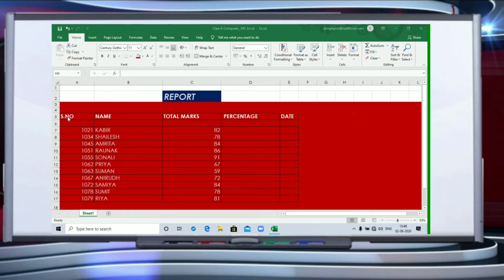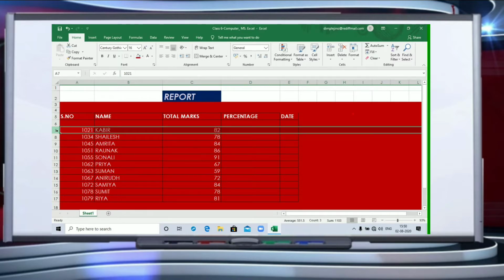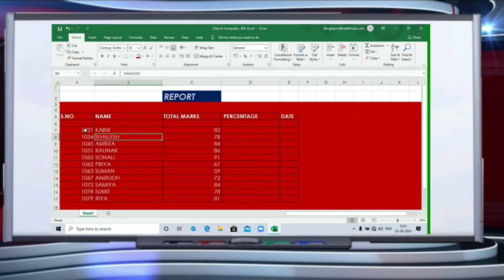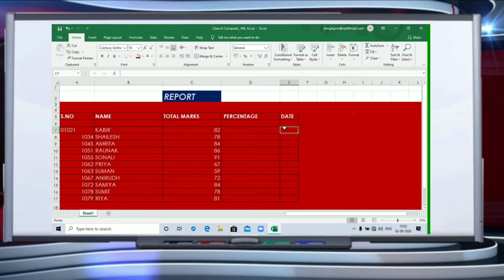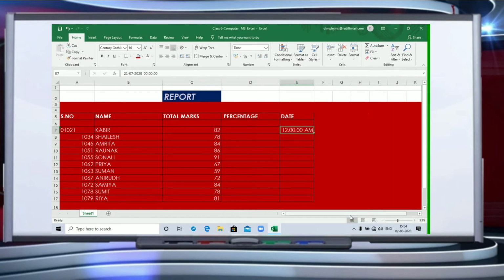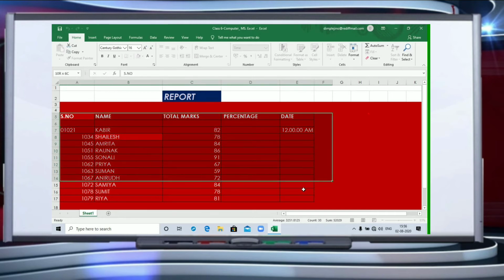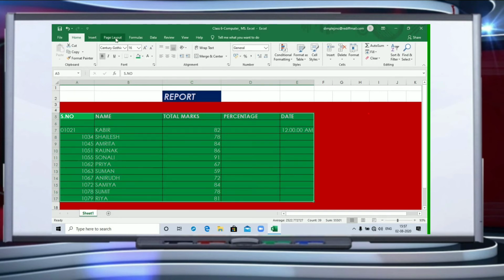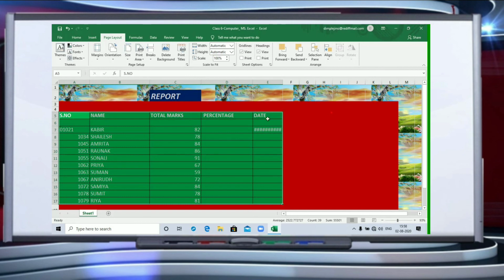Class 6_Computer_L-5( MS. Excel)